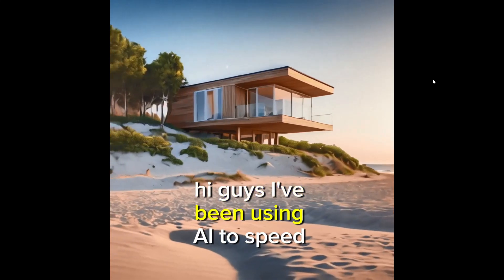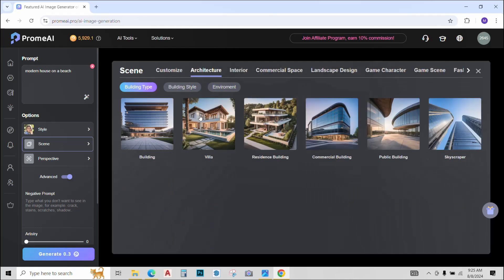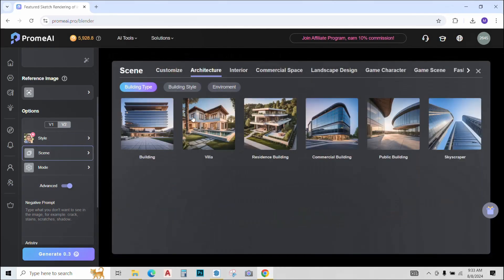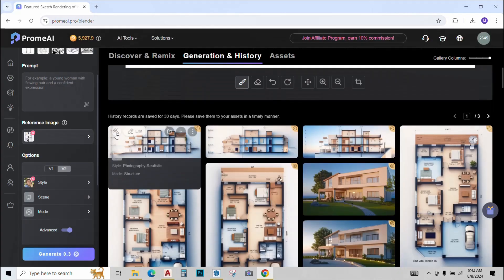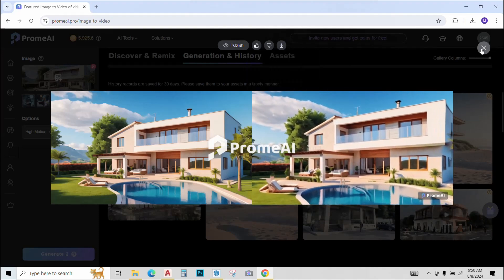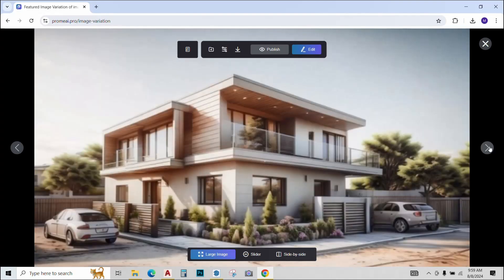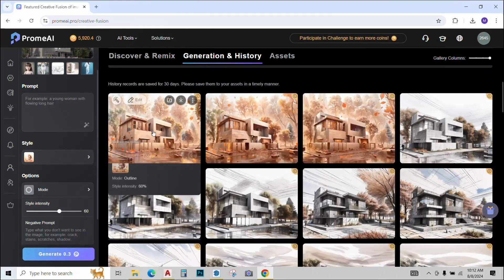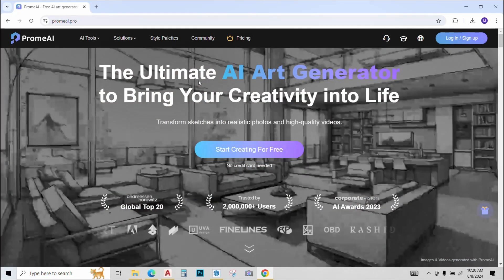How to use AI in Architecture Design | Easy-to-follow Tutorial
Use the redeem code [SIOTI] to get 20 free coins.

In this video we will Integrate AI in Architecture Design Process. Do an Indepth review of the AI tool called PromeAI and this video will be a Step-by-Step Guide. Artificial Intelligence is ready to change the world and we need to learn it and master it in order to stay relevant in the industry. This video is for Architects and Interior Designers who want to improve and speed up their design process with the help of AI.

Timestamps:
00:00 Introduction
00:08 Video Contents
01:07 Website
01:32 Text to Image
03:03 3D Model to Realistic Render
04:37 Render Architectural Floor Plans
05:26 Render Architectural Sections
06:00 Render Architectural Elevations
06:56 Image to Video Animation
08:06 Text to Video Generation
08:58 Different Design Iterations
10:10 Change Image Proportions
11:03 Create Artistic Illustrations
11:52 Erase, Replace and Improve Objects in Images
12:50 Other Features and Pricing